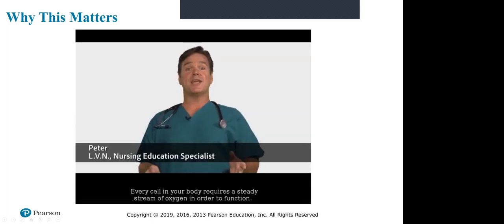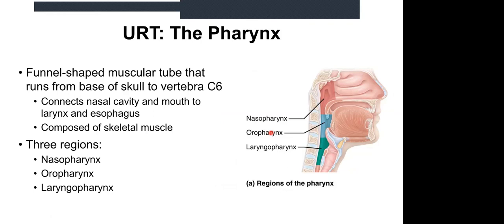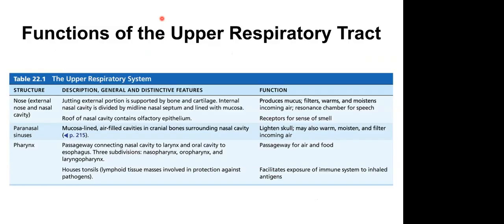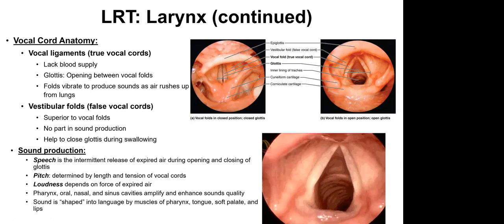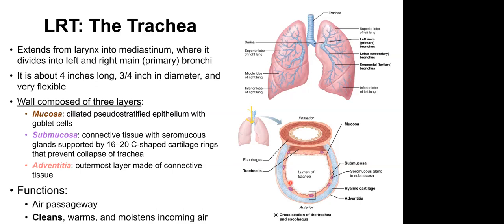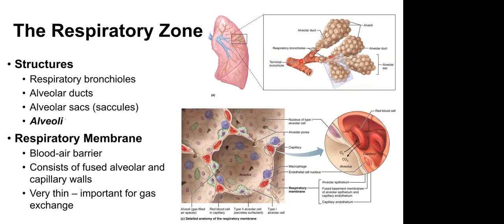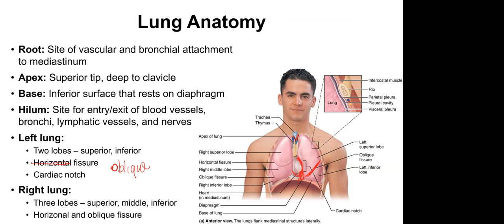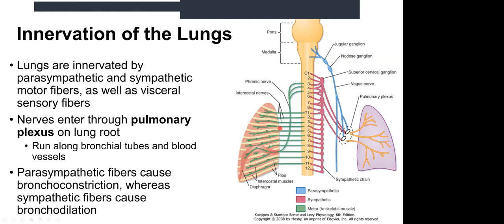Respiratory Anatomy (BIOL 2320, 2020/FA)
This video is intended for the BIOL 2320 students of WSCC for use during COVID pandemic as an alternative to F2F lecture. Powerpoint slides were created by Kelsey Lerch based on information gathered in the following textbook: Marieb, E. N., & Hoehn, K. (2019). Anatomy & Physiology (11th ed.). United States of America: Pearson Education, Inc.